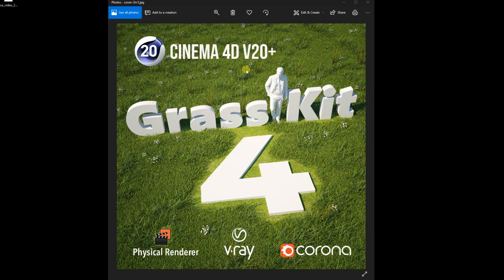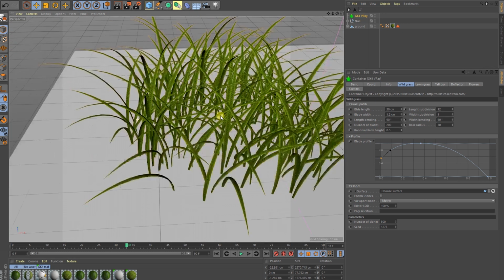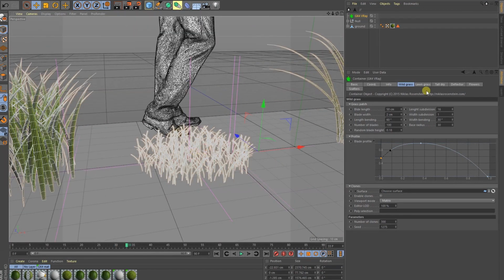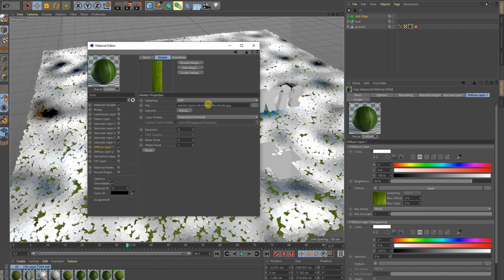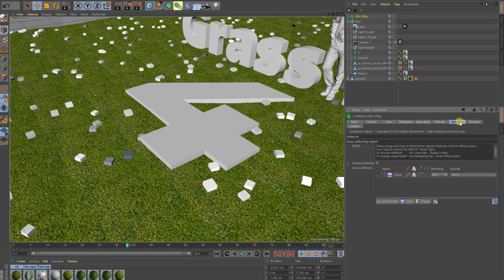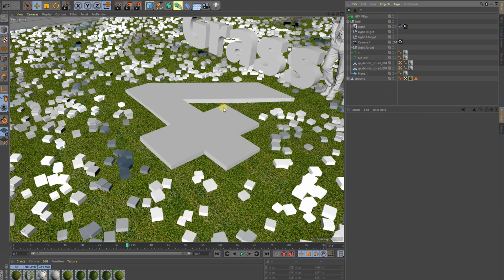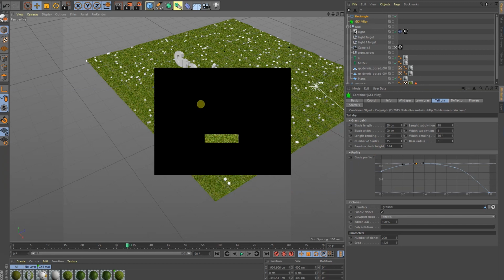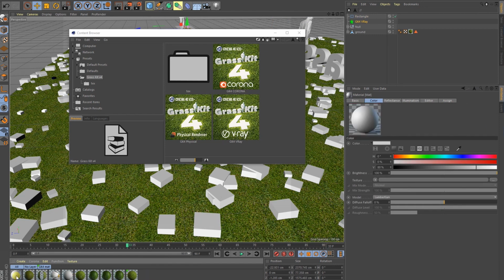Grass Kit v4 tutorial | Cinema 4D R20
This version is no longer available, please check version 4.5

This is a completely reworked Grass kit that works with C4D R20+ and uses new Multi-instance and other powerful new tools of new Cinema 4D. Some of the new features are:

- 3 versions in one purchase (Corona, Vray, and Physical render)
- New grass blades generated from geometry with much more customization
- Multi-instance clones for extremely fast navigation
- Deflector objects to adjust grass edges and overlaps
- Possibility to change material and use it with any render engine
- Container object plugin included in the download
- Support for the Broadcast version of C4D (along with Studio version)
...and many more optimization and updates.

all the best, and fast renders...